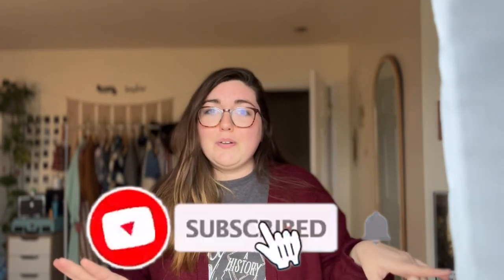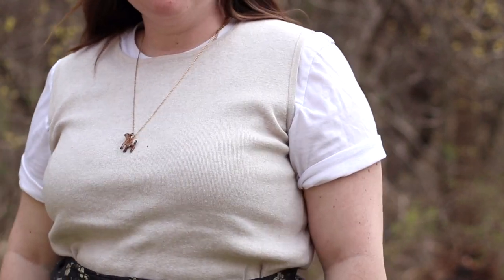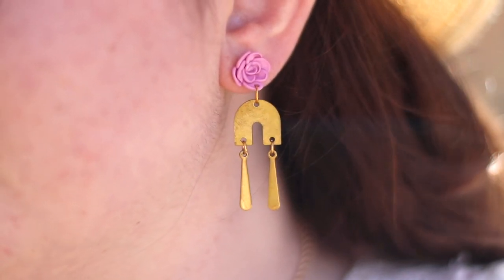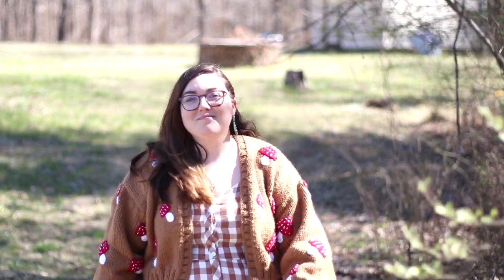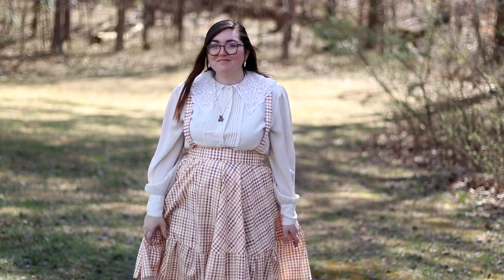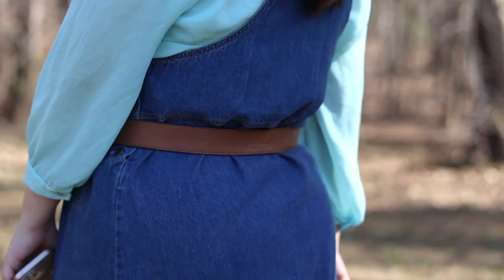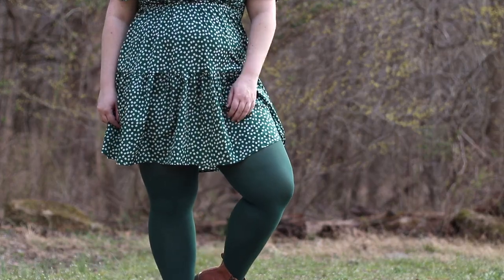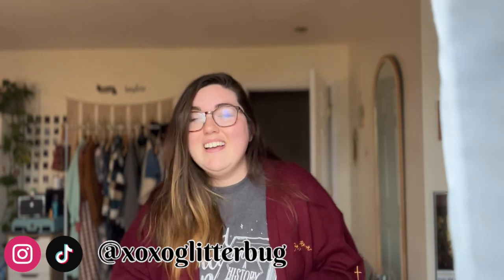*Aesthetic* Outfits for Spring! Kayla Marie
Spring is officially here, and I'm so excited to share these *aesthetic* spring outfits with you!

Kanelli Accessories
Colored Tights
Mushroom Cardigan

Disney and HP IG: @magically.kayla

So much love you guys! Stay safe, be smart, and be kind to one another! XOXO KK

*It costs nothing to be kind.*

1 John 4:7